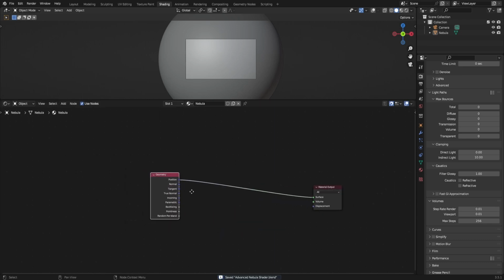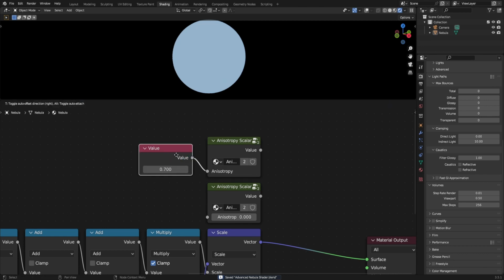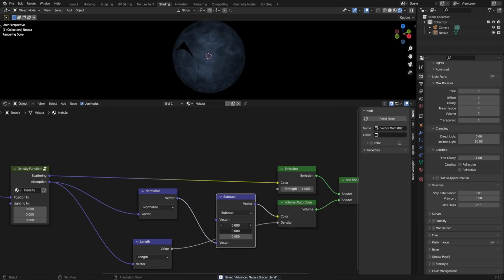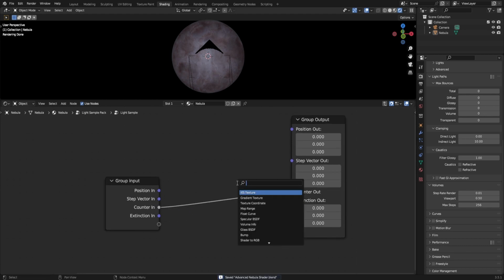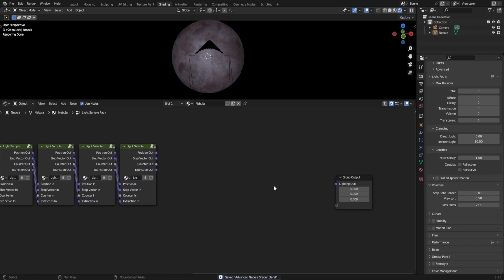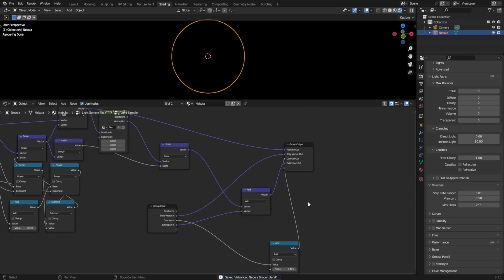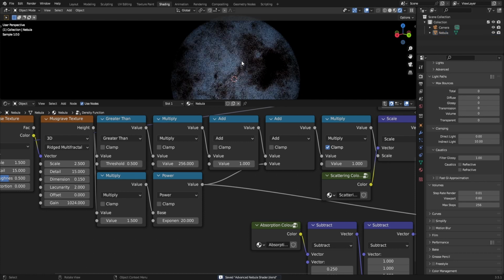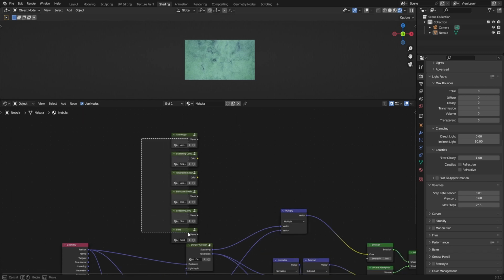Blender 3D: Advanced Nebula Shader Tutorial | Pt 1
Advanced nebula shader made using blender